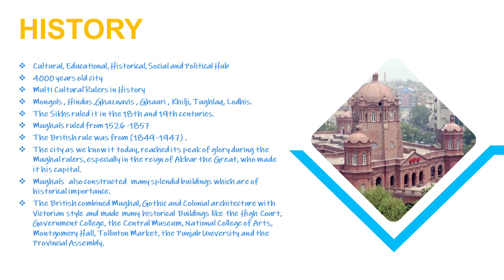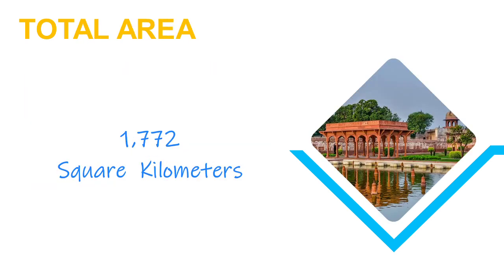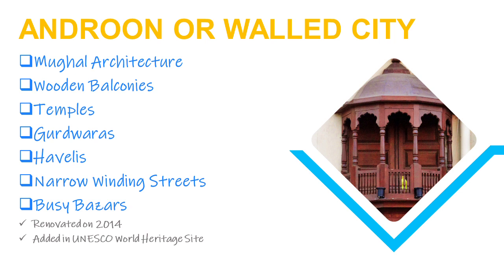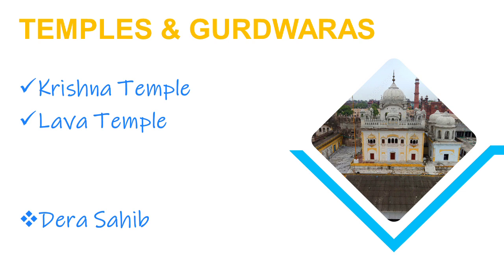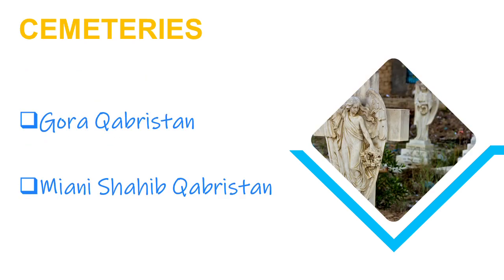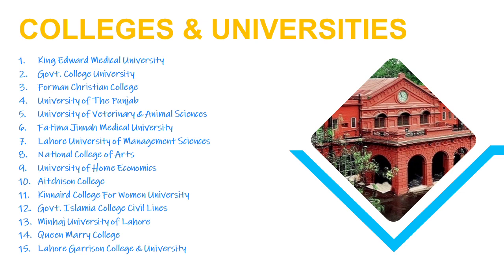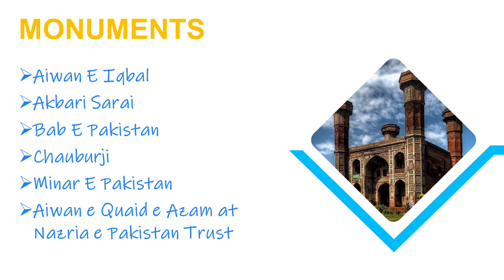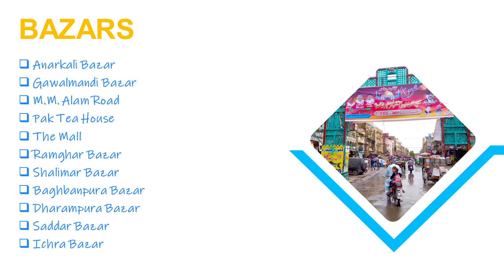Lesson no 23:History of Lahore | Important Historical places of Lahore | eLecturepk